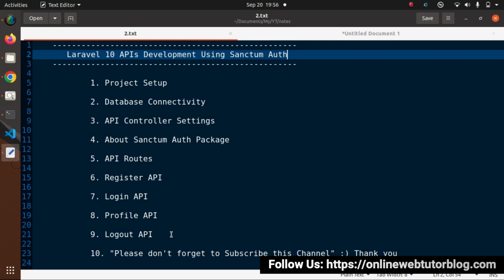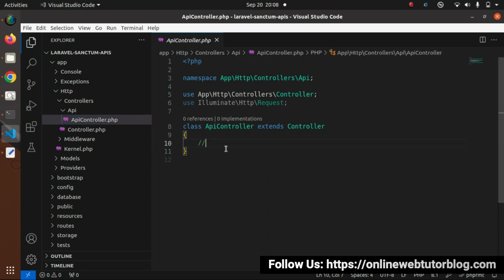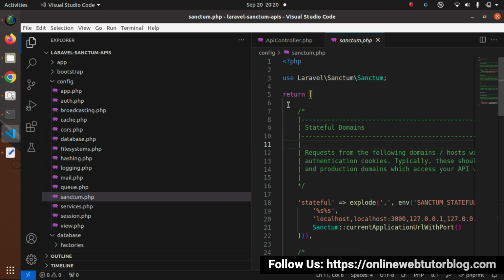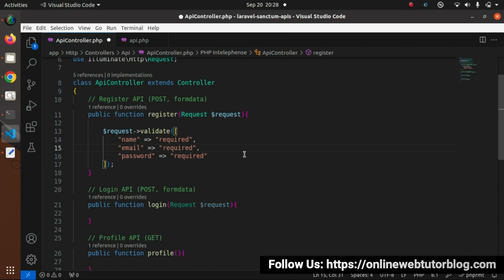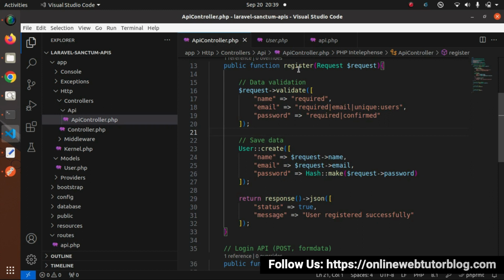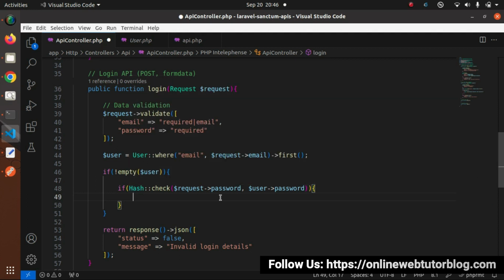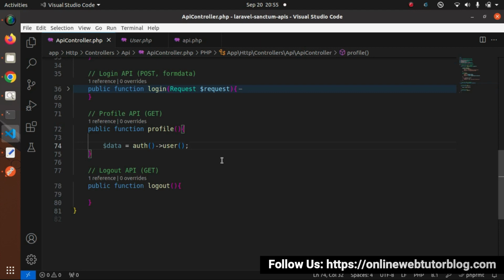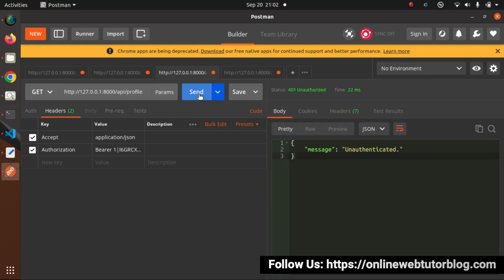Laravel 10 RESTful APIs Development with Sanctum Authentication | Laravel 10 Development Tutorials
►TimeStamps:
00:00 – Introduction to this one video course
01:24 – Laravel Setup Installation
04:02 - Database Connectivity
05:21 - API Controller & Method Settings
08:44 - About Sanctum Package Settings
12:57 - Setup API Routes
16:24 - Register API
24:52 - Login API
33:17 - Profile API
37:13 - Logout API

►What is Sanctum Authentication?
Sanctum is a web application authentication and authorization library provided by Laravel, a popular PHP web application framework. Laravel Sanctum is designed to make it easy to authenticate users and issue authentication tokens, primarily for use in single-page applications (SPAs) and mobile applications. It provides a flexible and secure way to handle authentication within your Laravel applications.

►Key Features
Here are some key features and concepts associated with Sanctum authentication:
 ►►Authentication Tokens: Sanctum allows you to issue authentication tokens to users. These tokens are typically JSON Web Tokens (JWTs) but can also be simple API tokens.

►►SPA Authentication: Sanctum is particularly well-suited for authenticating users in SPAs (Single-Page Applications) where traditional session-based authentication may not be practical.

►►API Authentication: It's also used for authenticating users when building APIs. This is especially useful for creating RESTful APIs or providing authentication for mobile applications.

►►Token Management: Sanctum provides methods for managing authentication tokens, including token creation, validation, and revocation.